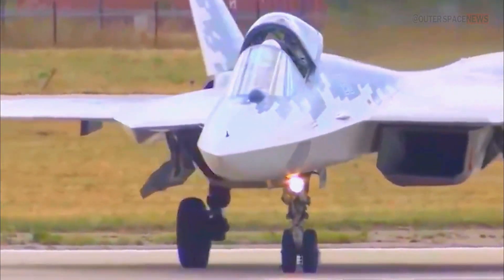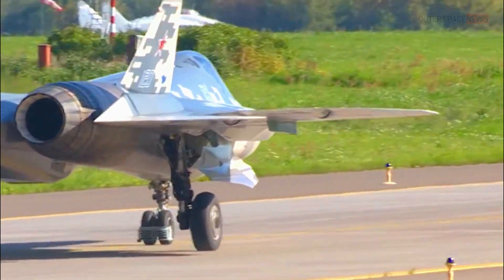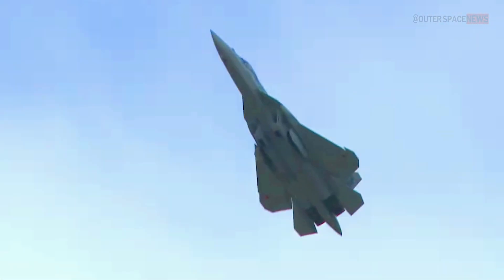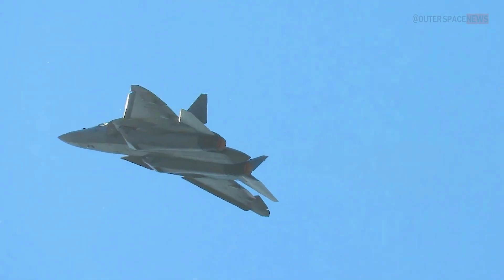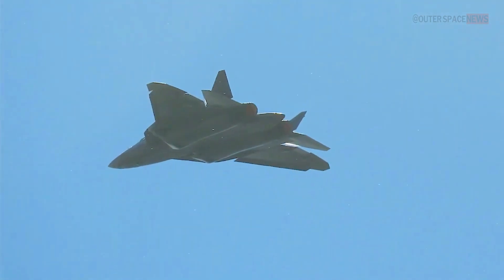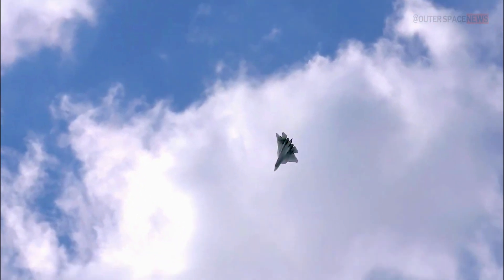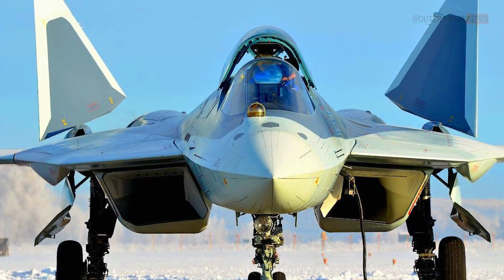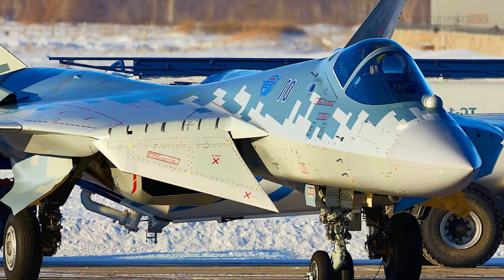Can Sukhoi Su-57 REALLY Outmaneuver Other TOP Fighter Jets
@OuterSpaceNews - The Sukhoi Su-57 is a fifth-generation fighter jet developed by Sukhoi for the Russian Air Force. Previously this fighter jet was named PAK-FA. This fighter is planned to replace the MiG-29 Fulcrum and Su-27 Flanker fighter jets in the Russian air defense system.

01:37 - When was the Su-57 first introduced?
02:52 - What are some of the Su-57's features and capabilities?
04:42 - How does the Su-57 compare to other fighter jets?
06:32 - How many Su-57s have been produced and who uses them?